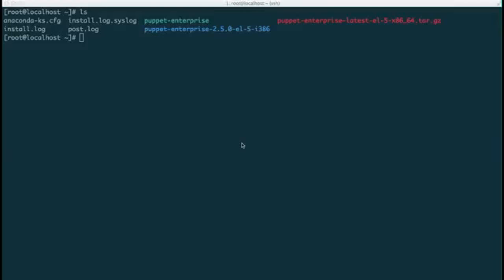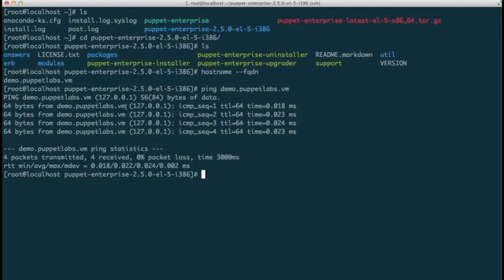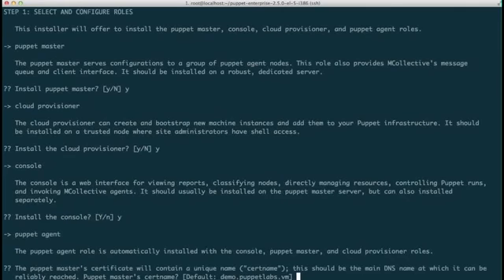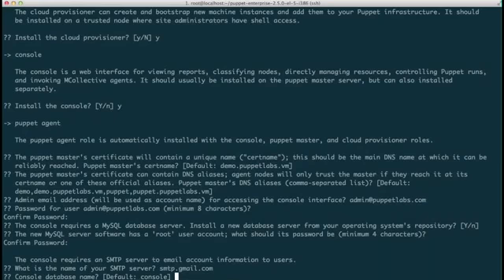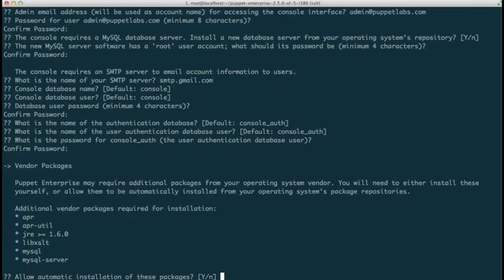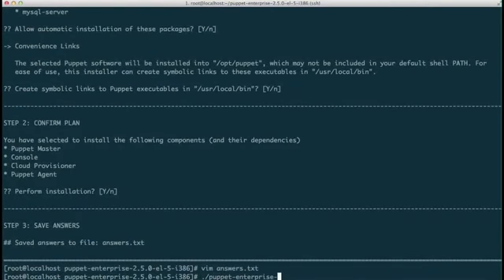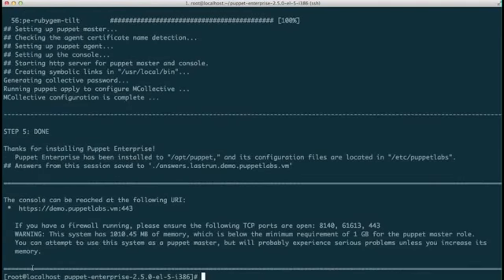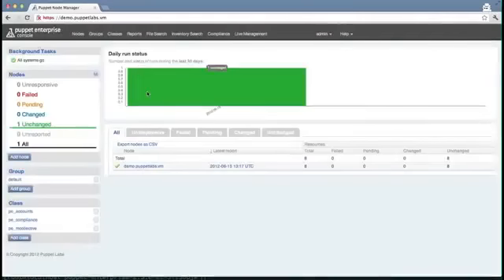Install Puppet Enterprise on CentOS 5 in 15 minutes